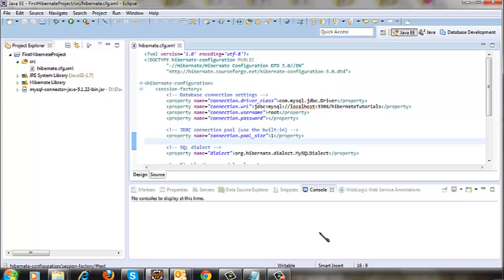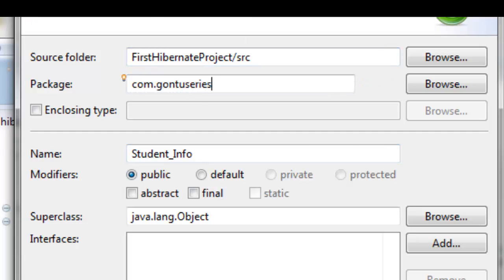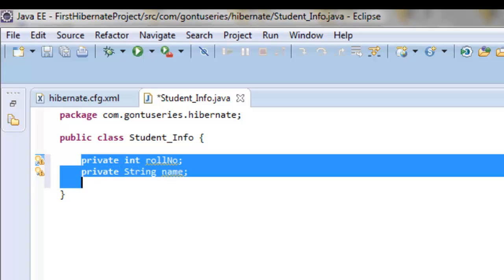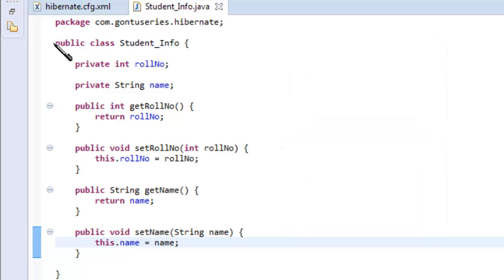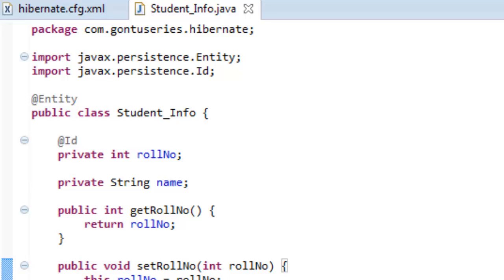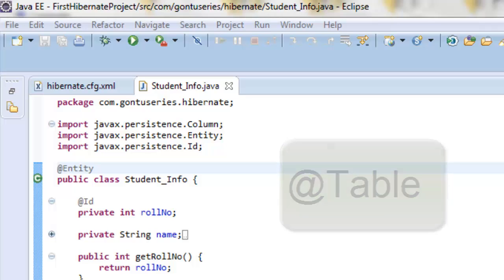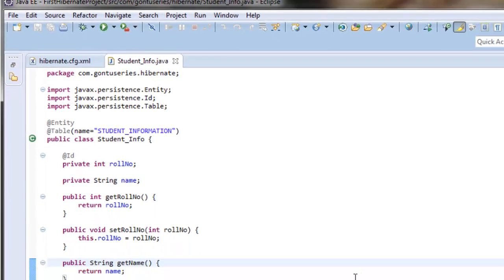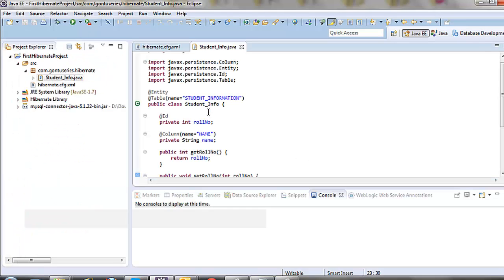Hibernate Tutorial Part 4 (b) - How to create the first Hibernate Application in Eclipse ( Hands on)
In this tutorial, I would talk on how to create the basic Hibernate Java Application in Eclipse IDE. This part would talk about creating the Model Class with Annotations - which you would be using for storing or retrieveing or performing any other database information. For the complete understanding of the hibernate concept watch all the hibernate tutorial (tutorials) from start. This how to create hibernate application tutorial is divided into three parts - 4 (a) , 4 (b) and , 4 (c) ... watch all the three parts to get complete understanding of the basic hibernate java application